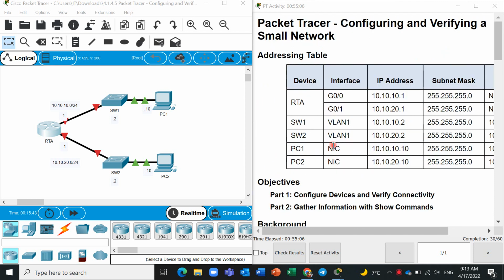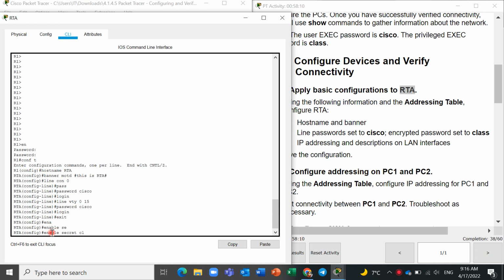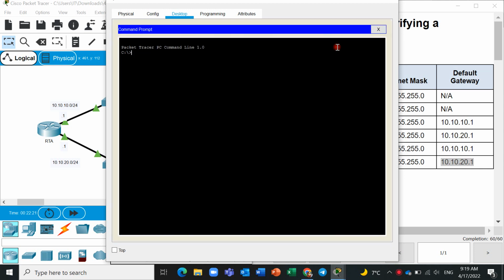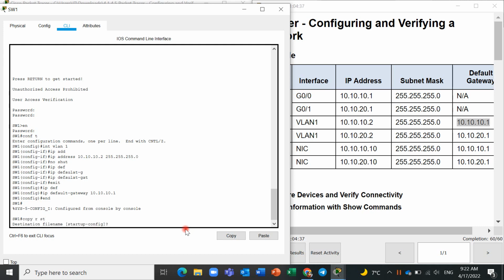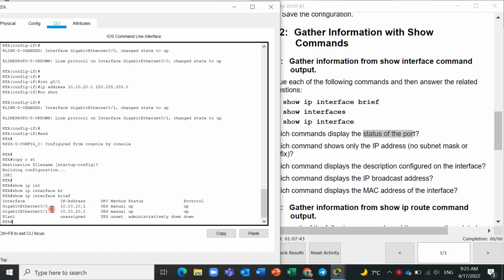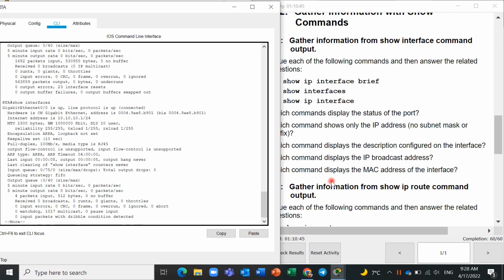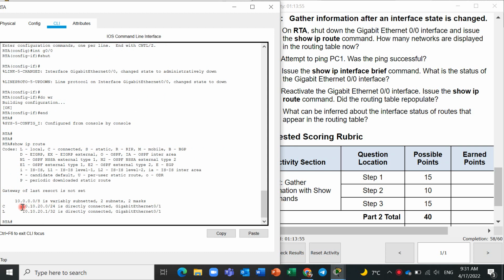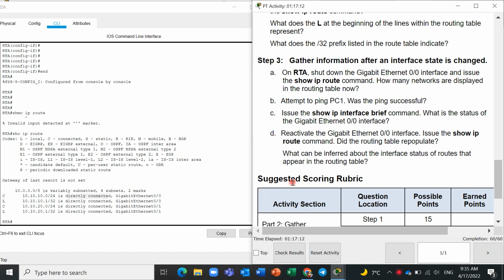1.1.4.5 Packet Tracer – Configuring and Verifying a Small Network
CCNA 2- Switching, Routing and wireless essential V7